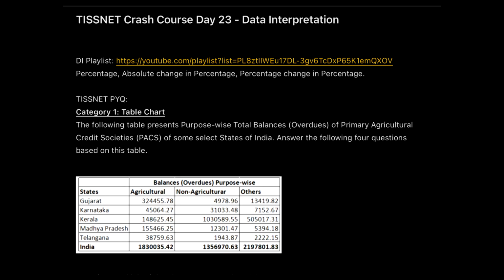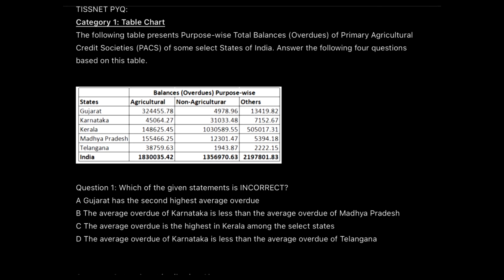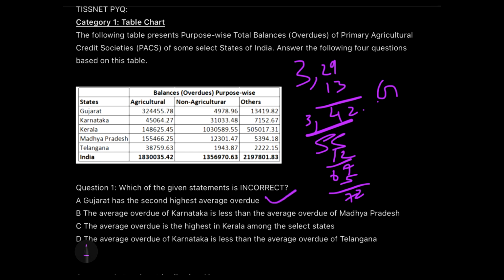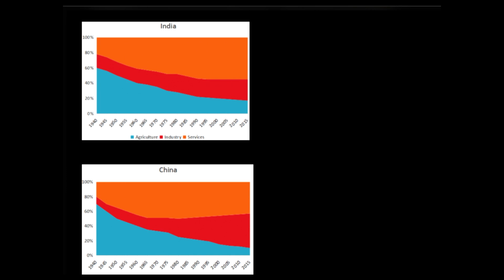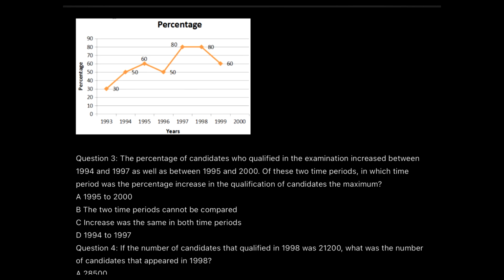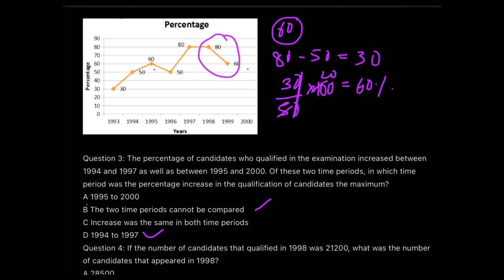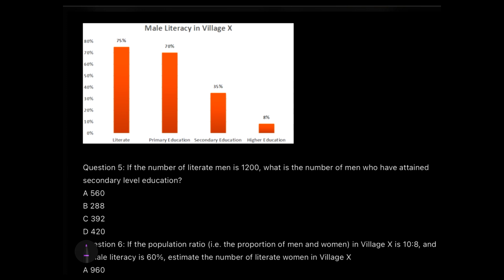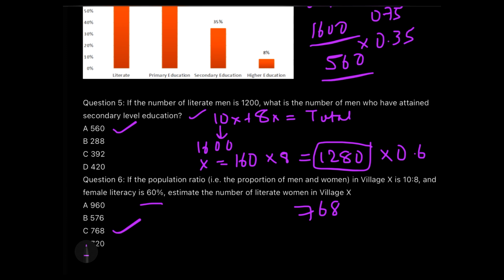Data Interpretation Tips & PYQ for TISS| Types of DI questions | TISSNET Crash Course Day 23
Sunrises Batch for CAT & OMETs 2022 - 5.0
Enroll using CODE: PRIYASHA10
Master Weekday Batch for CAT 2022 -February

24 days Study Plan for TISSNET:
Day 1- Word Choice / sentence correction
Day 2- Basic Arithmetic Part 1 (Percentages, Ratio, Proportion, Mixtures, Alligations)
Day 3- Basic Arithmetic Part 2 (TSD, T&W)
Day 4- Politics
Day 5- Odd-one-out
Day 6- Analogies
Day 7- Basic Geometry (Triangles and Quadrilaterals)
Day 8- Basic Geometry (Circles and Polygons)
Day 9- Social Studies
Day 10- Synonyms & Antonyms
Day 11- Basic Trigonometry
Day 12- Science & Technology
Day 13- Grammar
Day 14- Basic Statistics
Day 15- Environment
Day 16- Verbal reasoning
Day 17- Number Series
Day 18- Sports
Day 19- Logical reasoning Part 1
Day 20- Logical reasoning Part 2
Day 21- Reading comprehension
Day 22- Art & Culture
Day 23- Data interpretation
Day 24- Indian History

24 days Study Plan for TISSNET
Static GK
Important Days in January
Current Affairs
General Awareness
Psychometric Test
CMAT 2022
MICAT 2022
MICA
MAHCET 2022
reading comprehension
comprehension tricks
Motivation video
Motivational
XLRI Jamshedpur
XLRI JSR
XLRI view
Priyasha Das
XAT 2023
SNAP
TISSNET
IIFT
TISSMAT
TISS mumbai
1. Statement and Arguments
2. Statement and Assumptions
3. Statement and Conclusions
4. Course of Action
5. Assertion and Reason
6. Cause and Effect